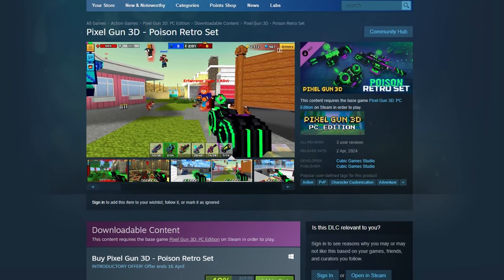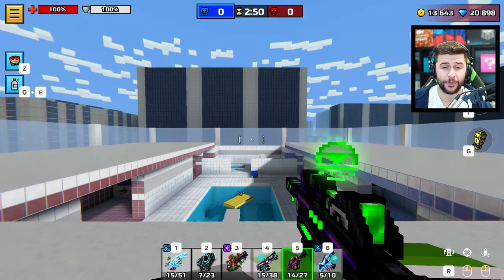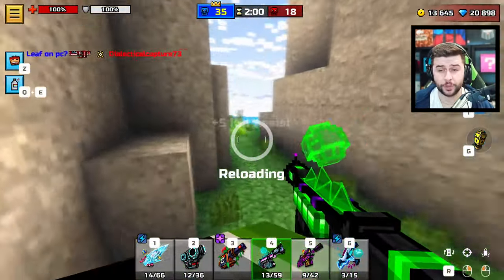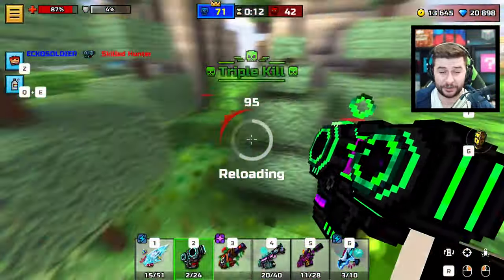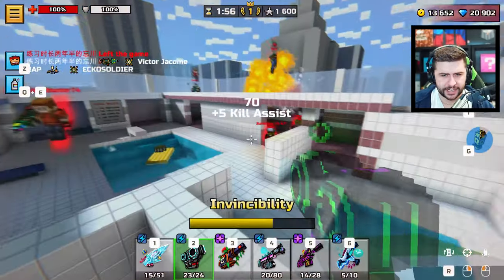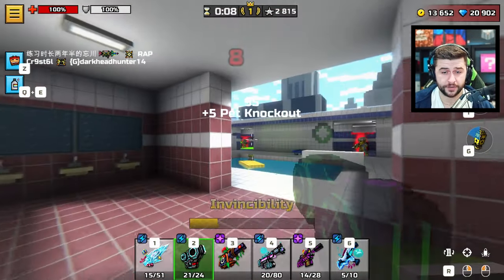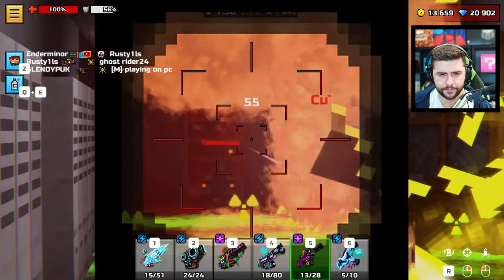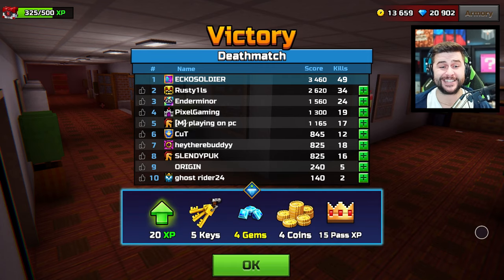LIMITED TIME: Pixel Gun 3D Poison Retro Set.... Overpowered Wallbreak!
The Poison Retro set can ONLY be purchased via the Pixel Gun 3D PC Edition steam version. This set features bonus attributes, this one gives you amplified Poison and with Wallbreak it's a very overpowered combination!